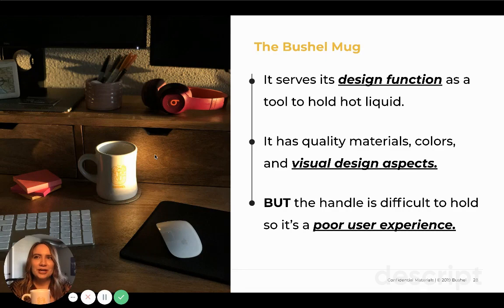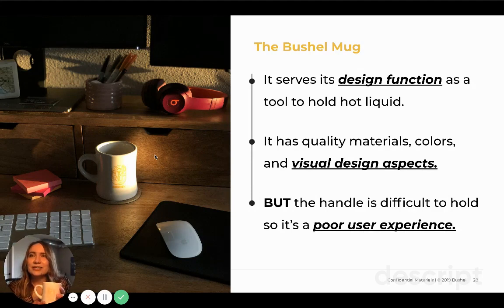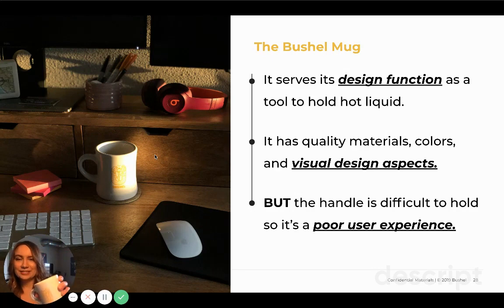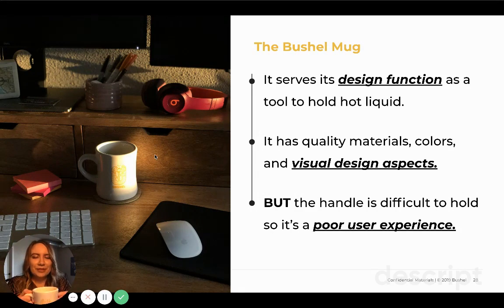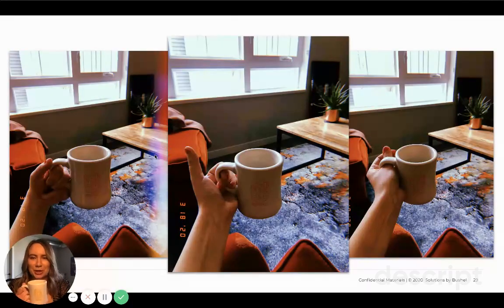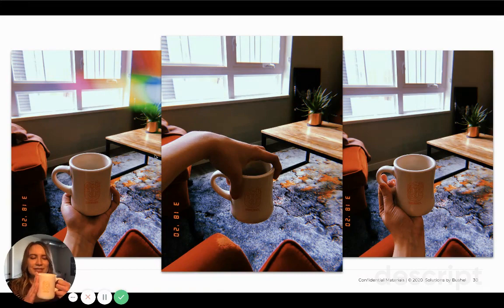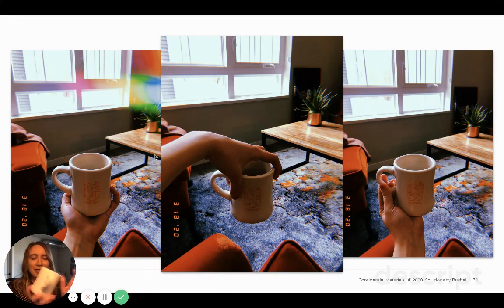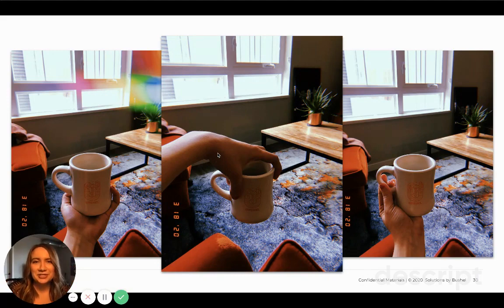The UX Coffee Mug | UX Fridays | Design Video Series by KJ | Episode 4 of 17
Welcome to "UX Fridays," delivering bite-sized content into the “World of UX.” A major theme: What UX is and what UX is not.

The short-form videos describe methodologies, activities, and tools that introduce people to Design Thinking, Usability 101, and more. The series features over 2.5 hours of content across 17 total videos.

The videos were planned, directed, and edited by Kjerstin (KJ) Engebretson during Spring 2020 for her team at Bushel (North Dakota's most well-funded startup). All video content was produced using Loom Video and edited using Descript.

As the first UX hire, KJ helped inform and grow a Design Methodology in the company that involved process improvement and UX education.

Check out the other videos in this series below.

Series 1: UX vs UI
1. UX vs UI Definitions
2. Designer Day in the Life
3. The UX Coffee Mug (THIS VIDEO)

Series 2: Usability & UX Factors
1. Factors of User Experience
2. Usability 101
3. 7 Factors of UX

Series 3: Design Thinking
1. Intro to Design Thinking
2. Human-Centered Design
3. Creativity in Chaos

Series 4: Design Process
1. Intro to the UX Design Process
2. Divergent & Convergent Thinking
3. Double Diamond Design Process

Series 5: UX Research
1. Intro to UX Research, The First Diamond
2. Why UX Research? Designing the Right Thing
3. Types of UX Research
4. UX Research Methods & Activities

- Figma @uxcitizens